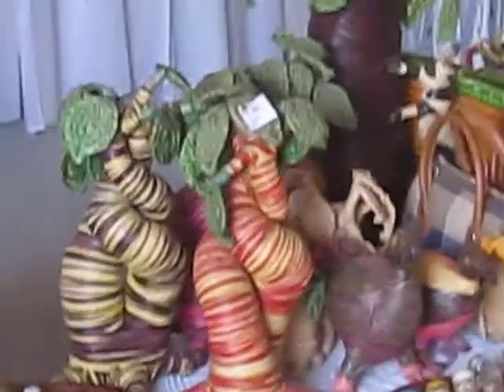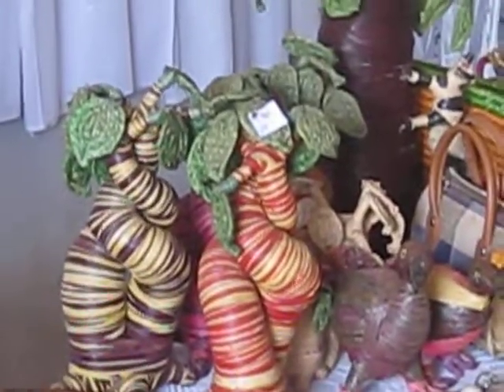Diego-Suarez Walking Tour (Part 10)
Clips from a walking tour of Diego-Suarez, Madagascar. The tour was created by university students majoring in English (Anglo-American studies). Part 10 gives a brief description of Malagasy handicrafts. The tour guide is Elodie.